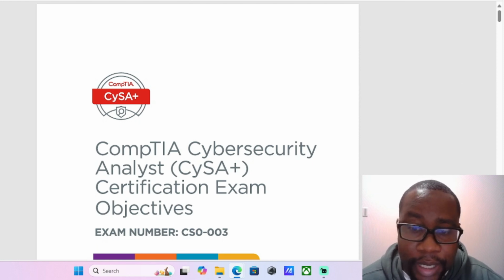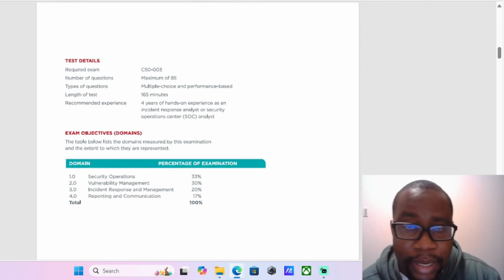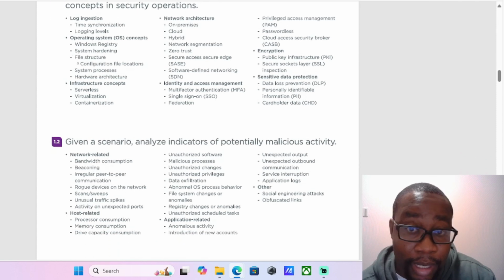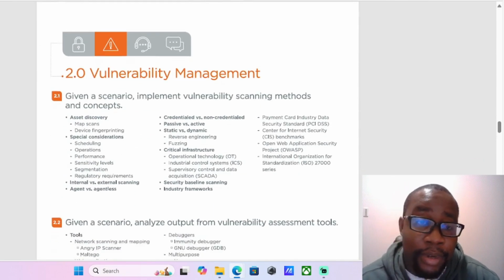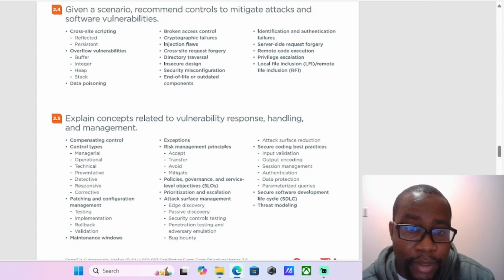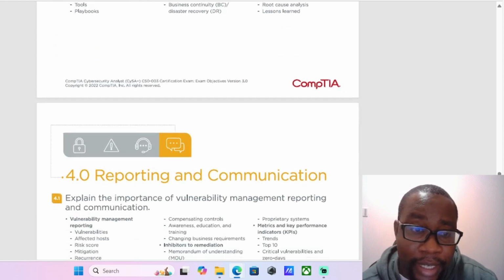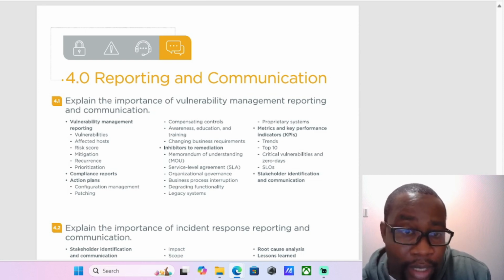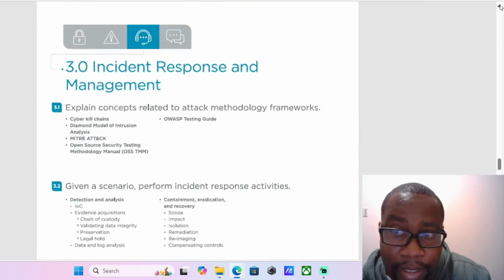How to pass CySA+ in 8 weeks or less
How to Pass the CySA+ Exam in Just 8 Weeks! | Step-by-Step Study Plan
Are you ready to level up your cybersecurity career and pass the **CompTIA CySA+ (CS0-003) exam in just 8 weeks? In this video, I break down an efficient and practical 2-month study strategy that helped me and others tackle this certification the smart way.

👨‍💻 Whether you're coming from Security+, working in a SOC, or just starting your blue team journey, this roadmap will guide you every step of the way.

📚 Resources Mentioned: Official CompTIA Study Guide by Cybex